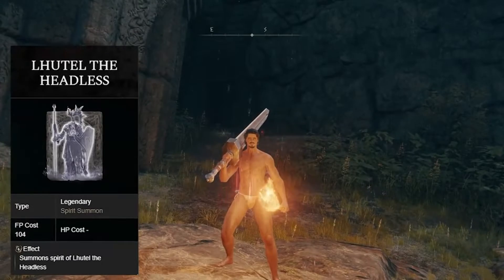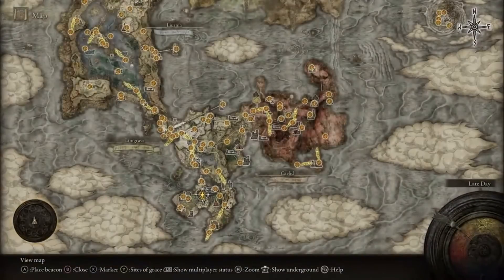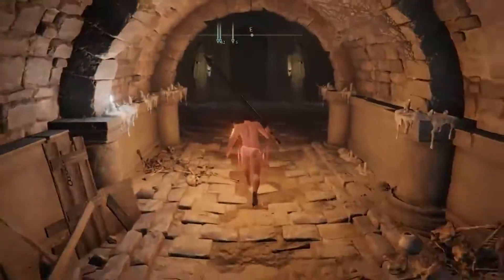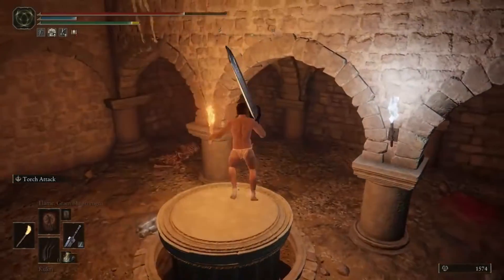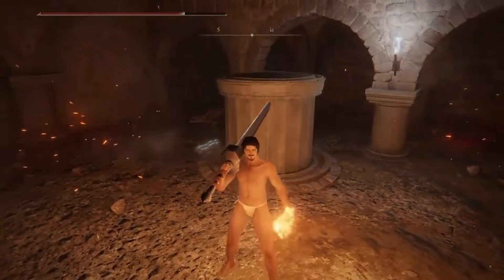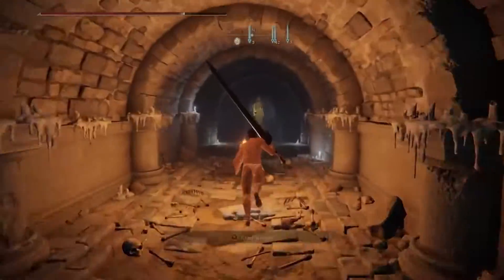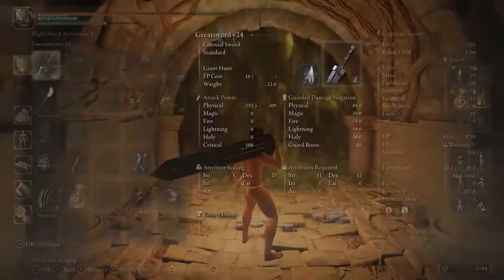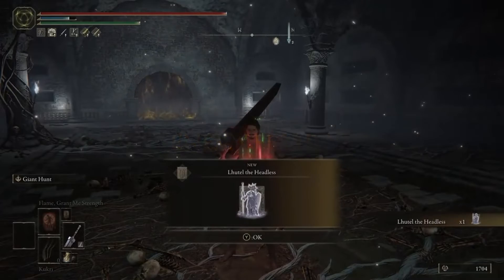LHUTEL THE HEADLESS